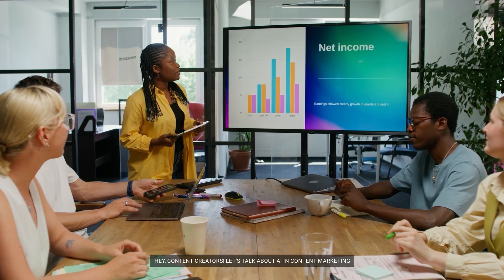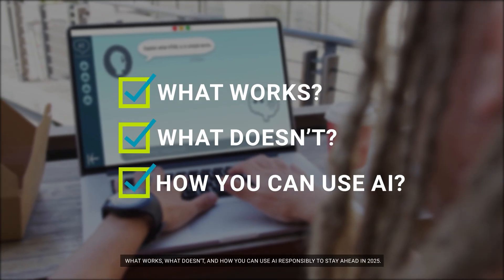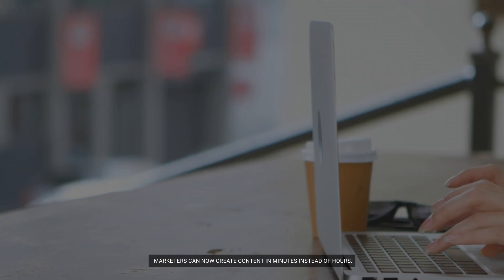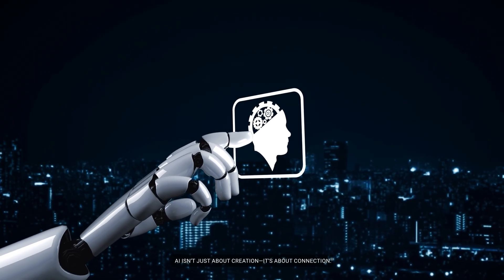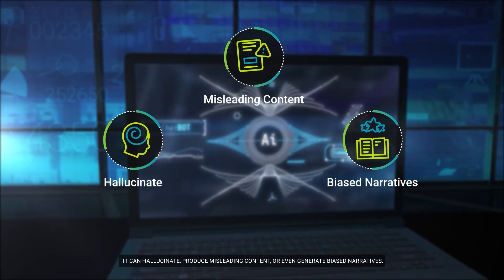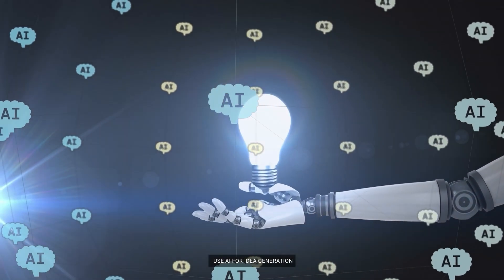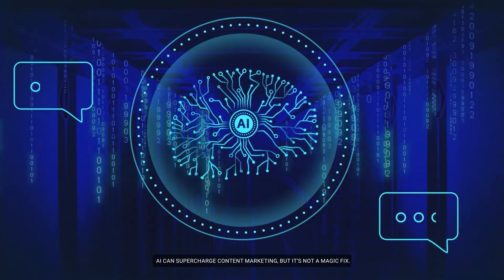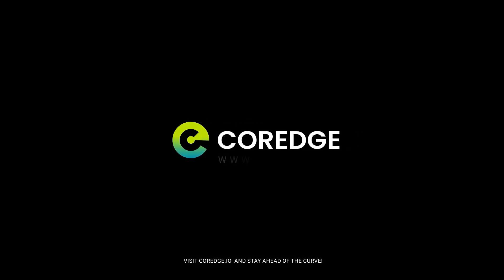The Future of AI in Content Marketing: Beyond Automation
AI is revolutionizing content marketing, making it faster, more scalable, and highly personalized. But is it a game-changer or a content overload machine? In this video, we explore the rise of AI-powered content creation, its benefits, challenges, and the right way to integrate AI into your marketing strategy.

Discover how tools like ChatGPT, Deepseek, OpenAI Sora, and AI-driven analytics are shaping the future of content marketing. But beware—AI isn’t perfect! From misinformation to ethical concerns, we’ll discuss why human oversight is key to making AI work for your brand.

Learn how to balance AI automation with human creativity to create high-quality, engaging content that resonates with your audience. Don’t miss out—watch now and stay ahead in 2025!

🔗 Stay ahead in AI – Visit Coredge.io for more insights!